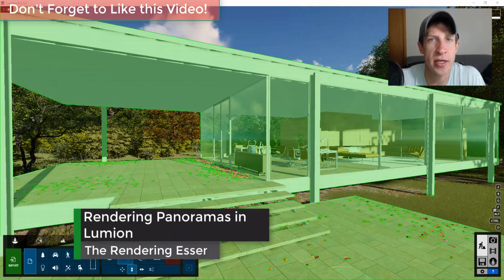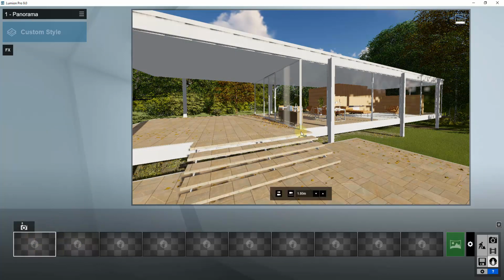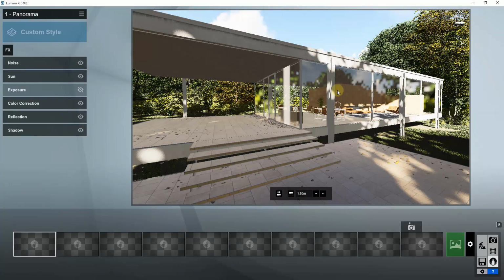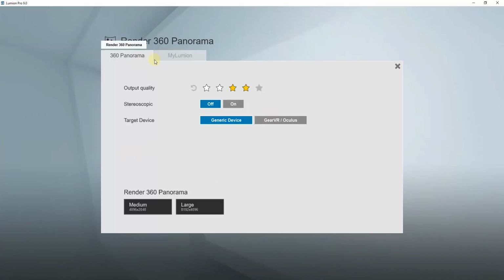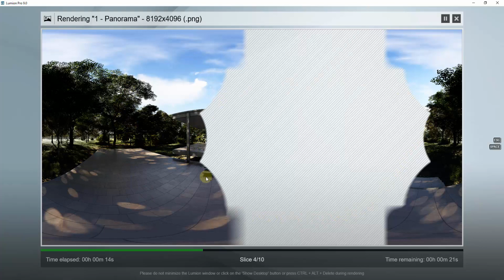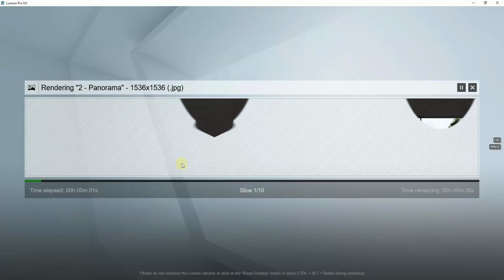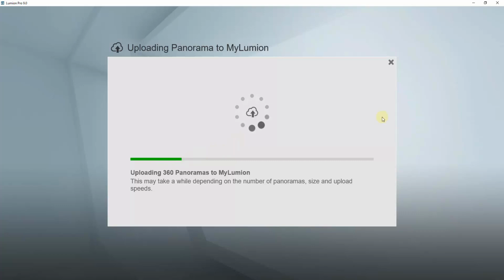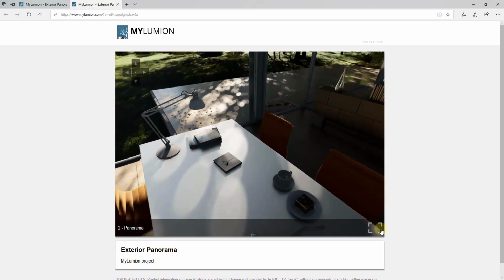CREATING PANORAMA RENDERINGS in Lumion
In this video, learn to create a 360 degree panoramic rendering from your Lumion renderings! This panorama can then be shared both as an image file, as well as hosted on Lumion's website for viewing by others!